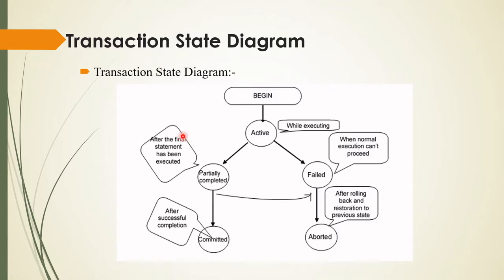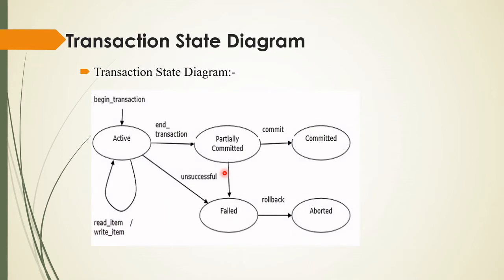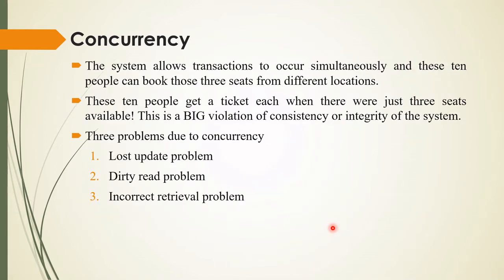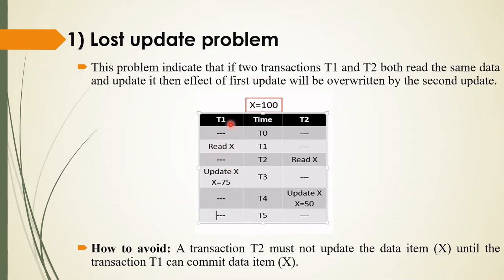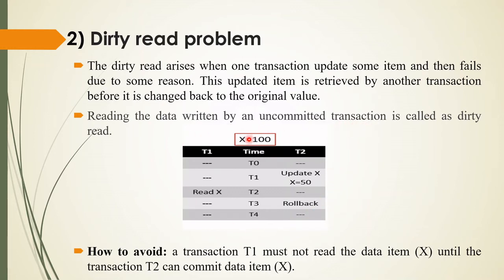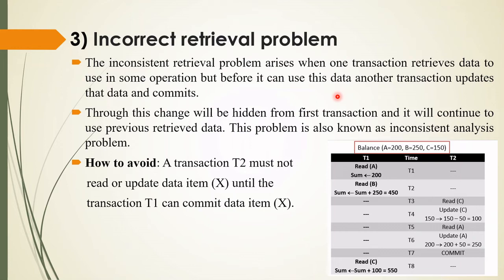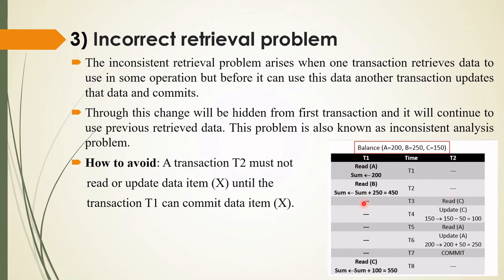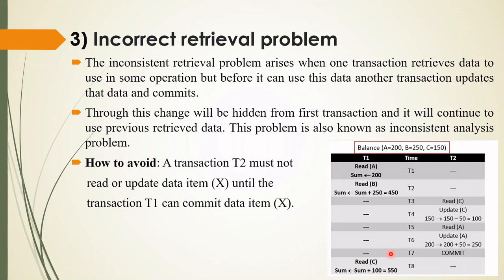Database management systems_Chapter-7_ lecture-1_ Part-2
1) Transaction State Diagram
2) Concurrency
3)Three problems due to concurrency
      Lost update problem
      Dirty read problem
      Incorrect retrieval problem